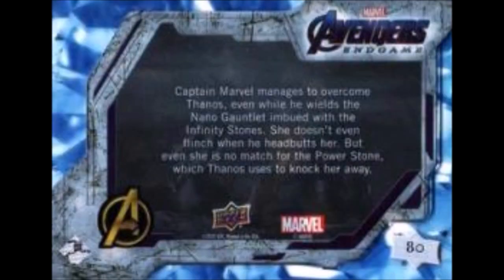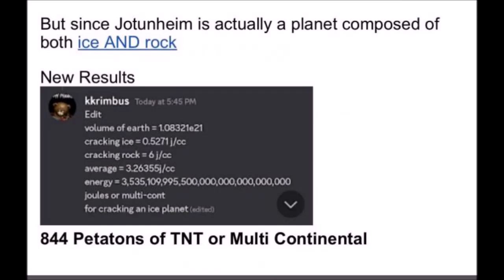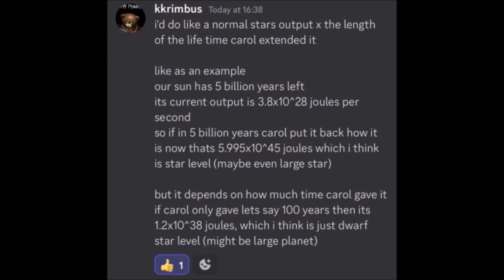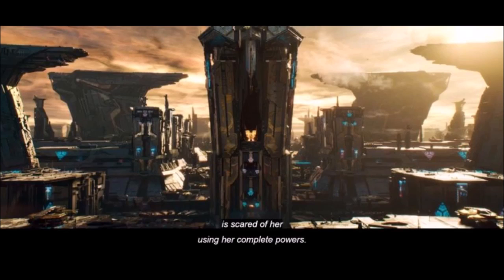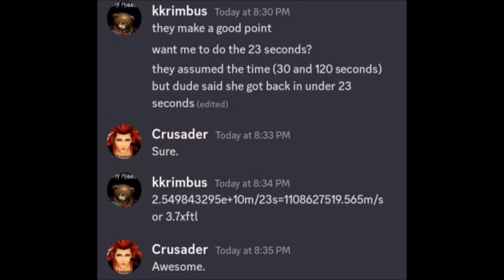How Powerful is Captain Marvel? (Marvel Cinematic Universe)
Kkrimbus